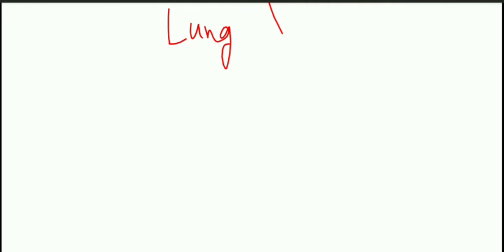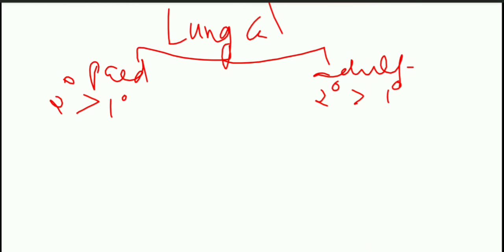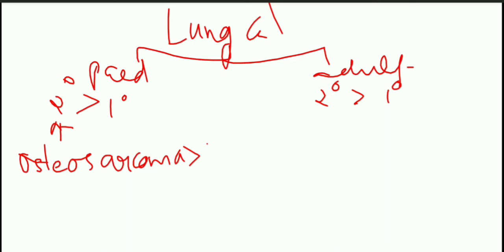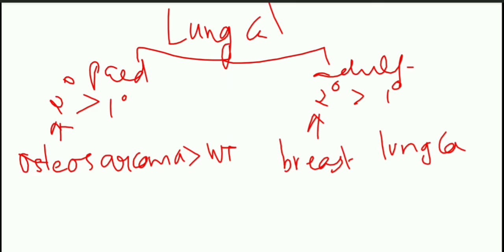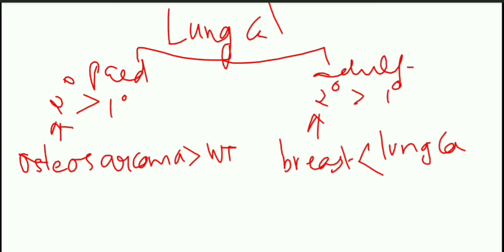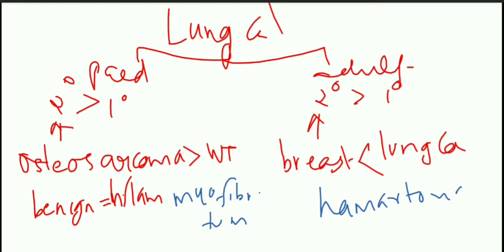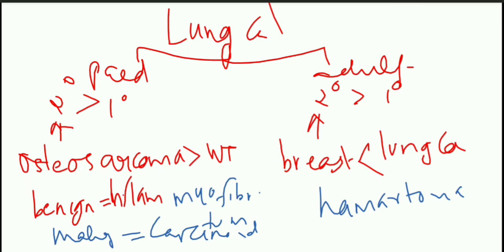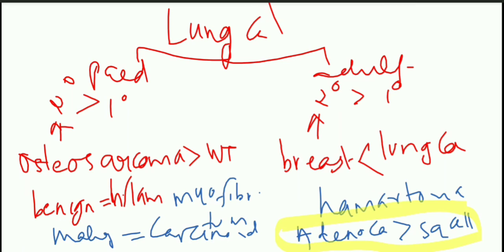Lung Cancer- Introduction| Respiratory Pathology